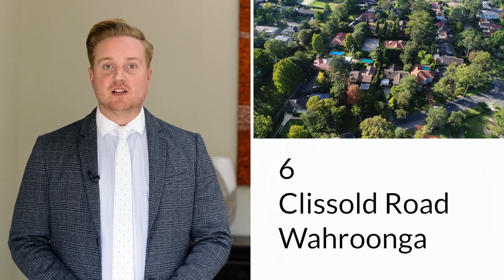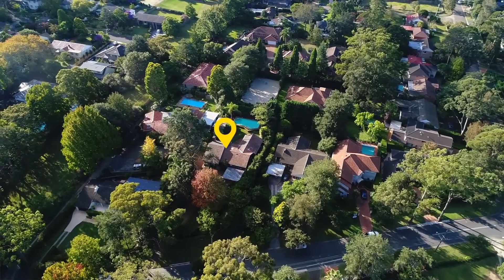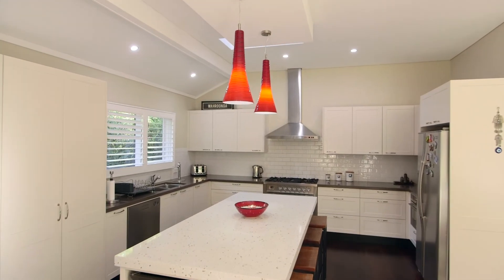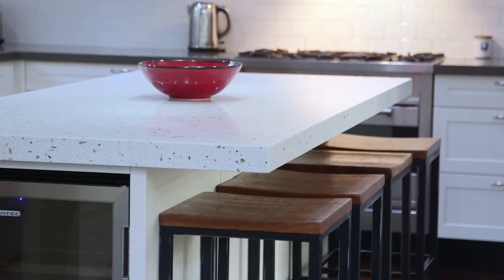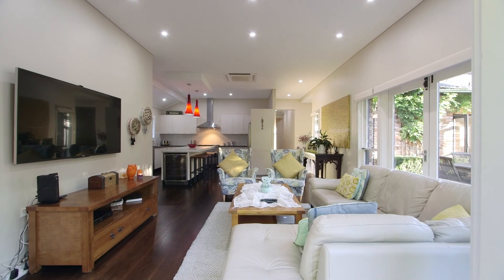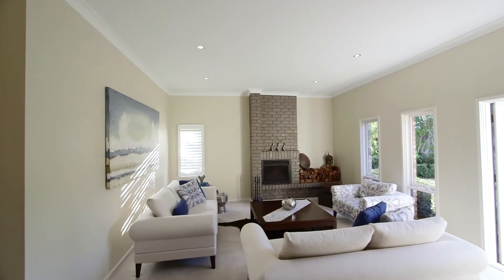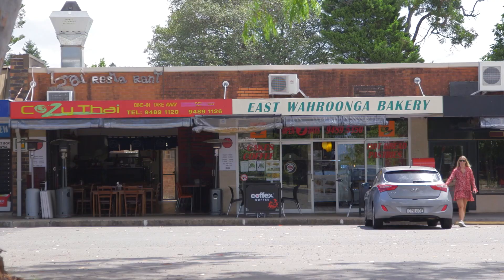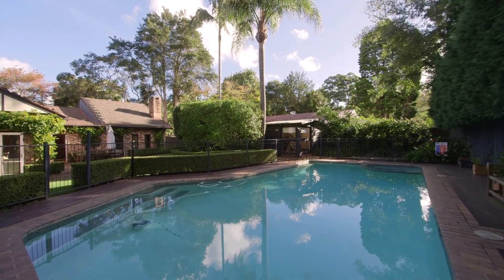6 Clissold Road Wahroonga